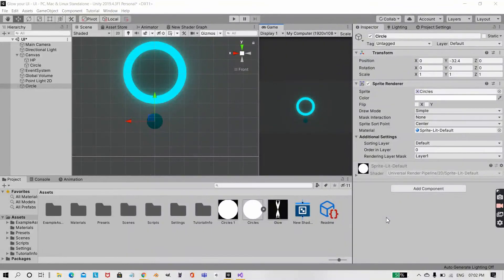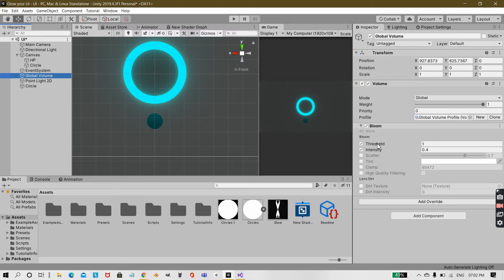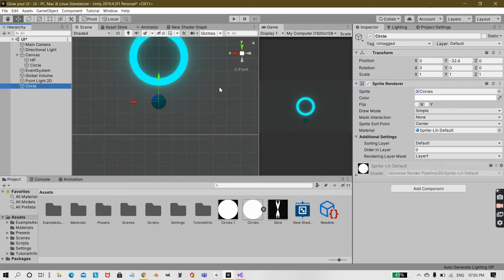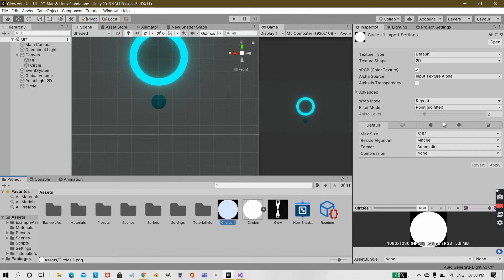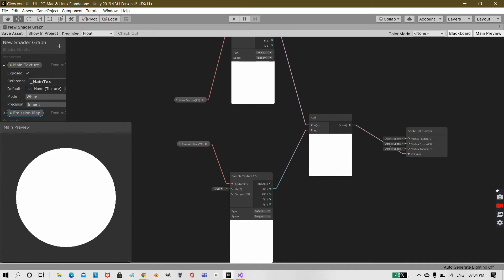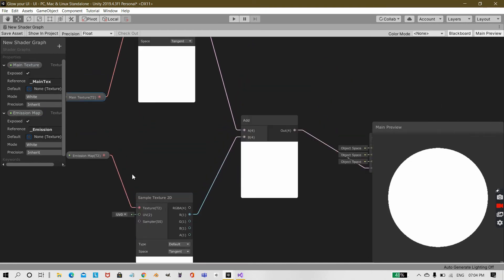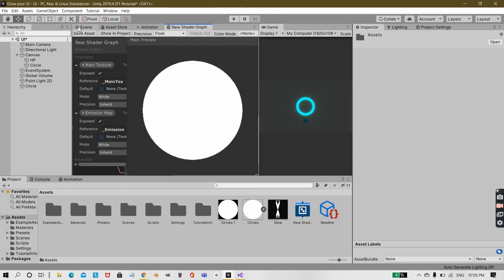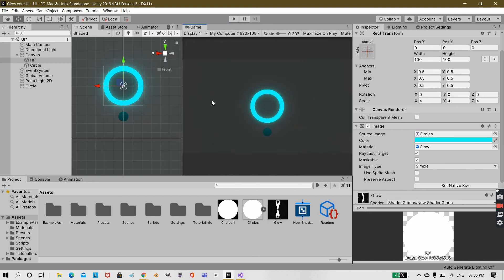Glow Your UI in UNITY using URP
In this video we will create a shader that will make our UI glow for the URP 2D renderer.